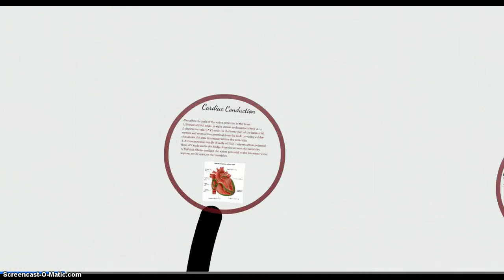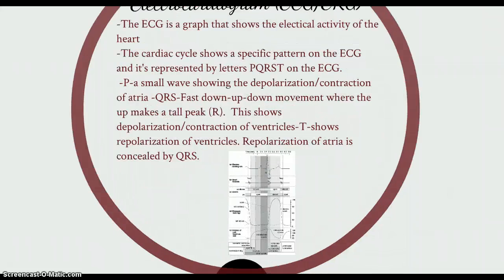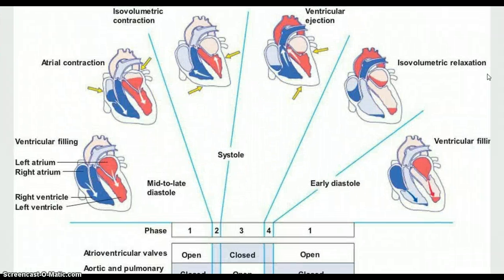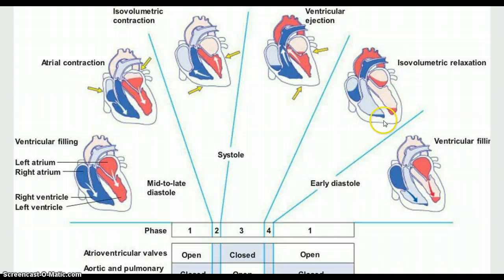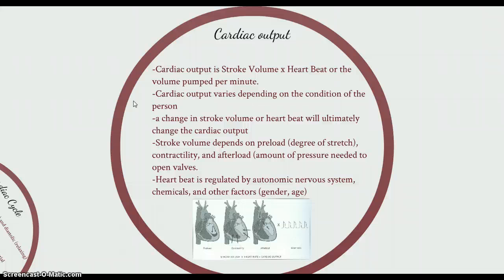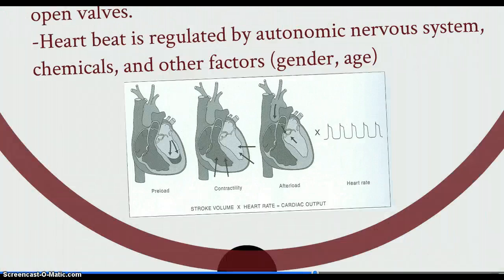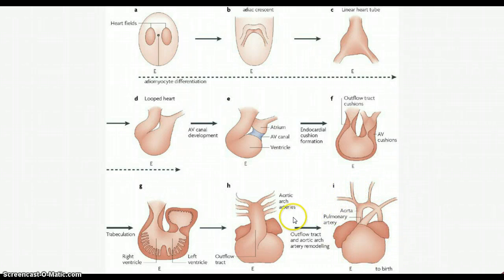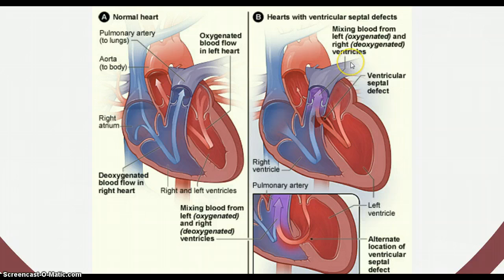A&P: Cardiovascular system: Heart Physiology and development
Heart physiology and CV development